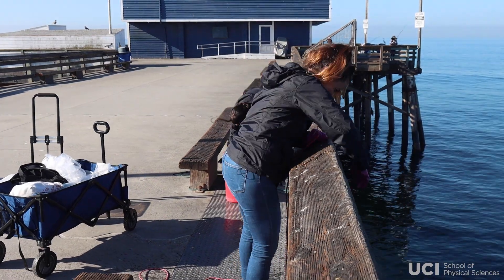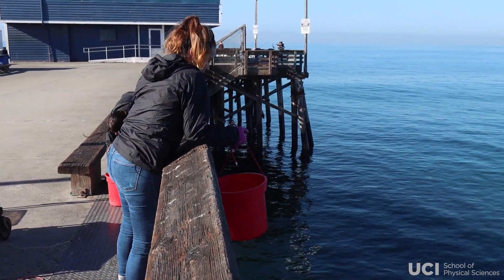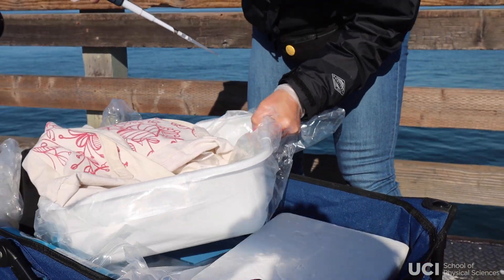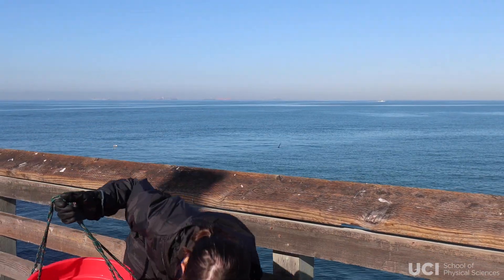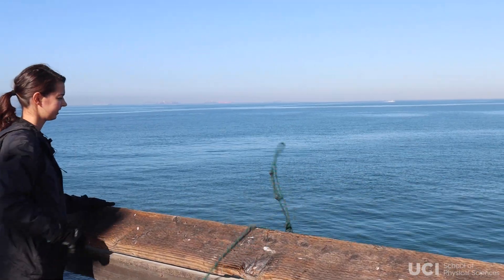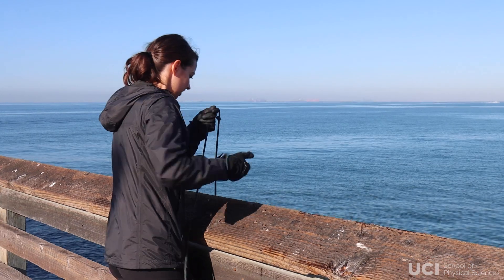UCI OC Oil Spill Science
Two graduate students from the Department of Earth System Science and the Department of Ecology and Evolutionary Biology are sampling water three days a week at Newport Pier to find out what the effects of the recent over-100,000-gallon oil spill is having on some of the tiniest of marine organisms: phytoplankton. Find out about their still-ongoing Southern California Oil Spill Project.

Update: The most recent estimate for number of gallons spilled is 24,696.